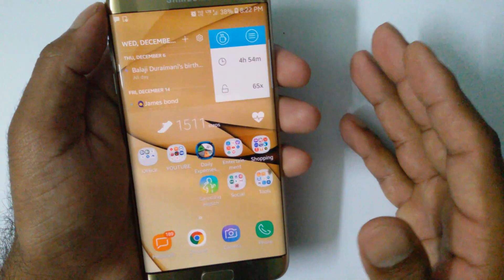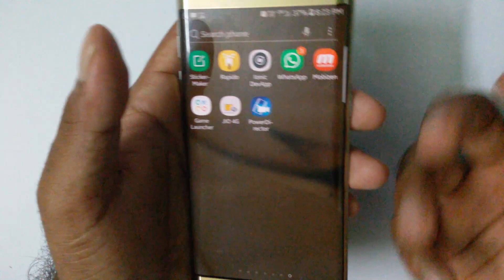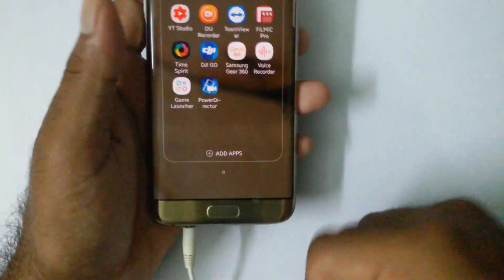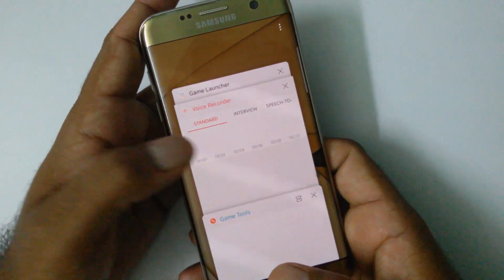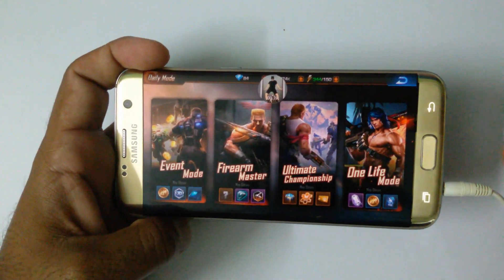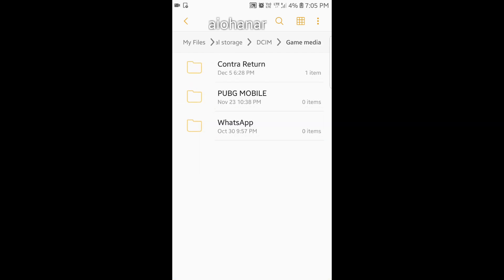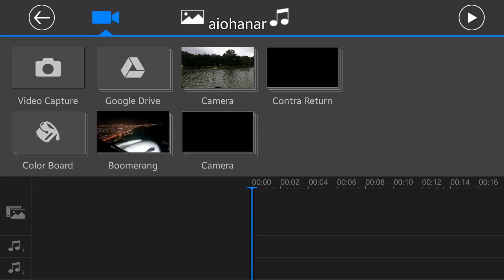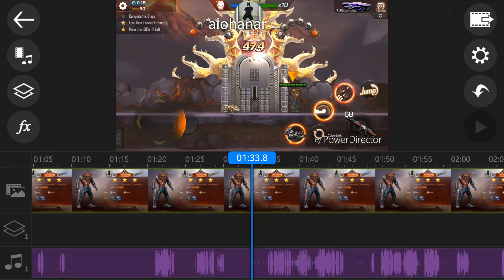How to Record Both Android Gameplay with Internal Game Audio Sound & Voice Mic in Separate Files HD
In this video I have shown you the BEST WAY to Record Android Gameplay with Internal Sound and Voice in Microphone as Separate Files and Edit Later to Avoid Copyright and for BEST Audio Quality

I have tested on Samsung Galaxy devices only that has game launcher.

Device Name - "Samsung Galaxy S7 Edge", Status - "Works"

Works on below devices and above

Pie
Oreo
Nougat
Marshmallow
Lollipop

Please note : Works only if you have Internal Game Screen Recorder